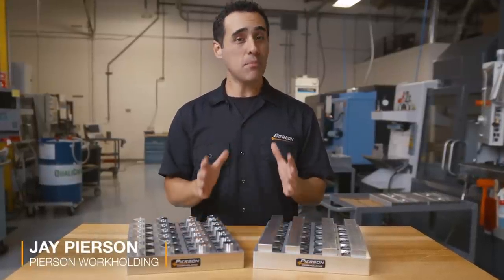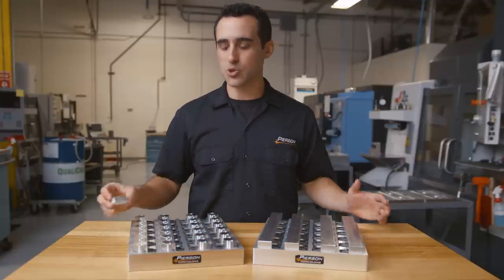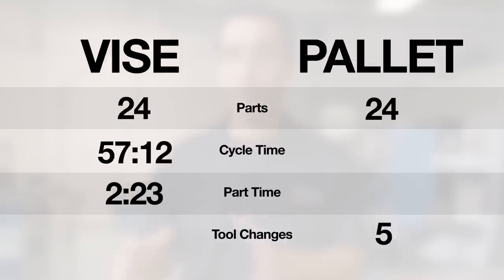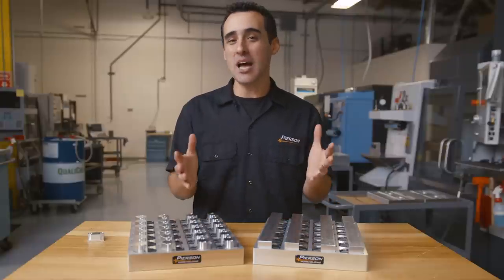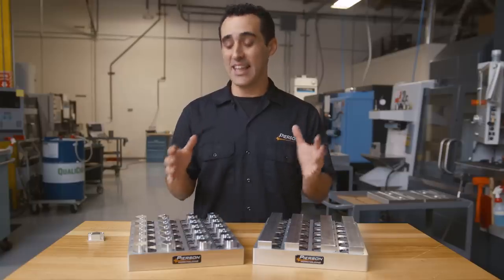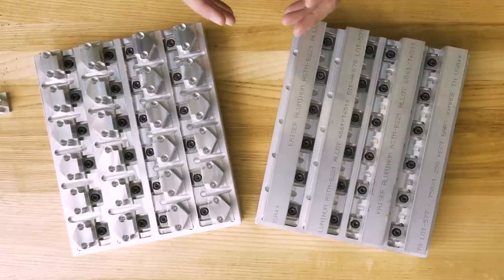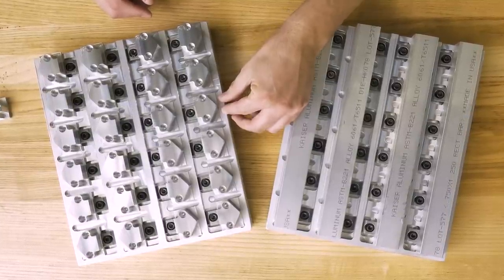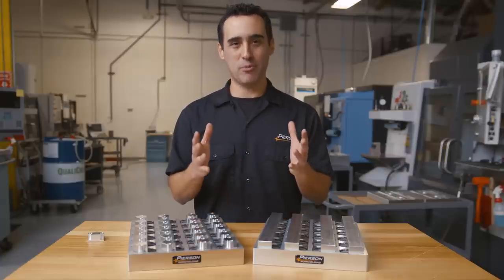How We Got 24 Parts on ONE Pallet! | Fixture Friday 1 | Pierson Workholding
In this Fixture Friday we reinvent production from the traditional 2 parts in a vise, to 24 parts on one single pallet using Pierson Workholding's Pro Pallet System!

Palletized workholding is a great way to boost production, by minimizing labor and maximizing spindle time. In our First Friday video, we show you how we went from running 2 parts in a vise to 24 on one pallet!

00:00 What is palletized workholding
00:30 Comparing vise vs pallet
02:25 Design details on our pallet
03:40 Subscribe for more Fixture Fridays